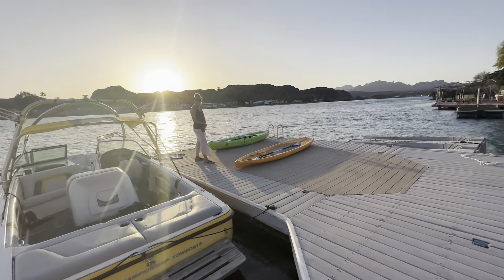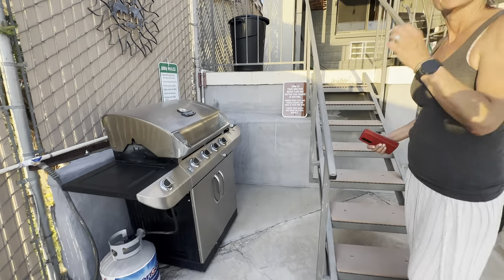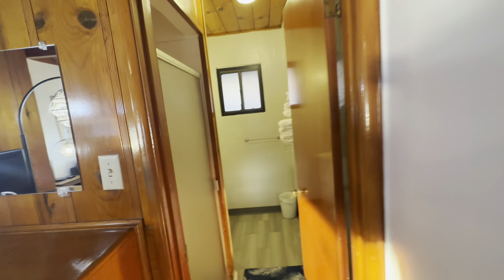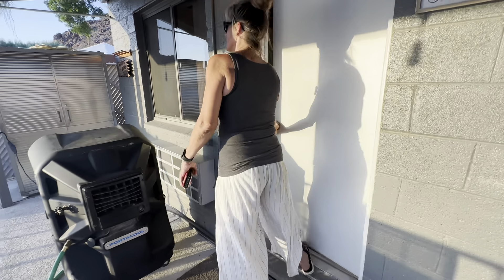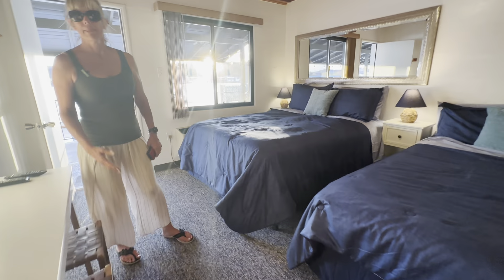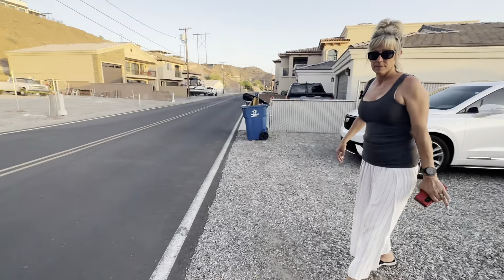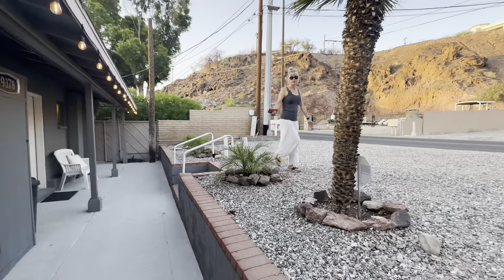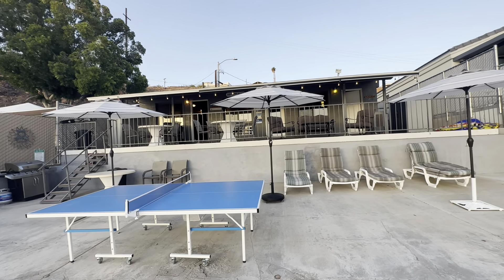Parker AZ Riverfront Vacation Rental - Dock Holiday at Arizona Shores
Dock Holiday at Arizona Shores is a beautiful and nostalgic riverfront vacation rental in Parker, AZ.

We have renamed Arizona Shores and now call it Dock Holiday at Arizona Shores.  We hope to have your family as guests and that you love it as much as we do.

More improvements, updates and new touches being added every week.  This is a true riverfront vacation rental with private boat docks and private riverfront area.

We hope to see you at our piece of paradise on the river in Parker, Arizona at Dock Holiday on the Arizona Shores soon.

We are licensed Realtors in Arizona but rent our private riverfront home directly by owner.